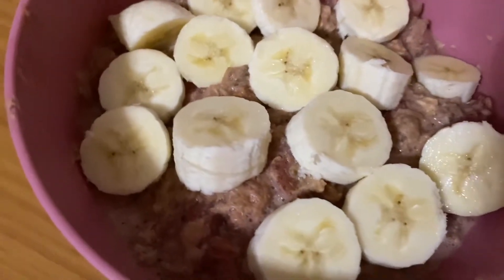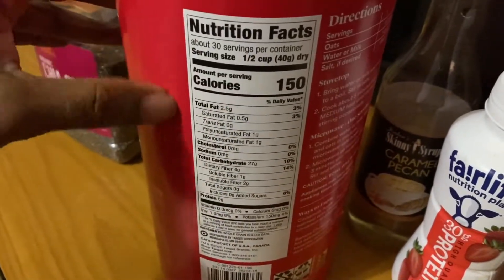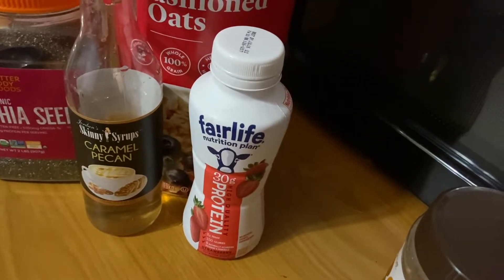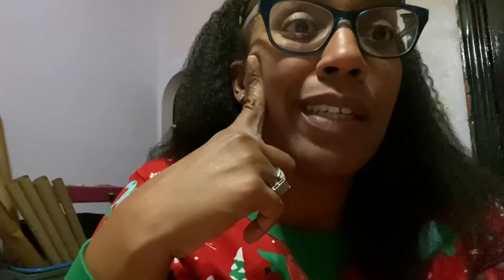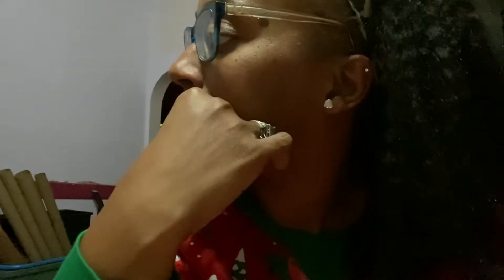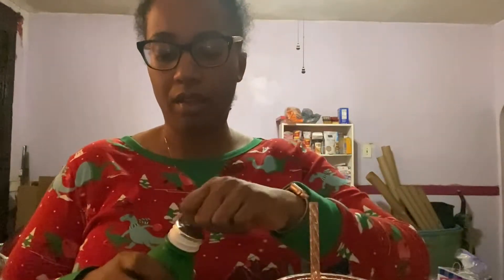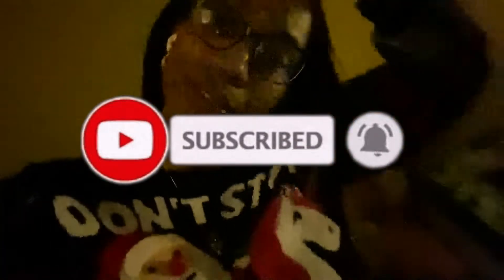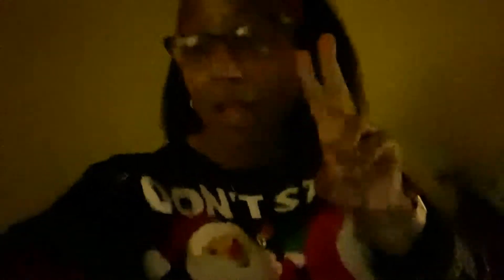GOODBYE 2021: LOST EPISODE 25 OF VLOGMAS | CHRISTMAS EVE & CHRISTMAS DAY | MY FAMILY | GORJESS DAYS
❤ Useful Information ❤
Name: Jess
Age: 36
Kids: JayJay (14) & BJ (7)

❤ Need to Know Things About My Hair ❤
Hair Type: 3B, 3C & 4A
Thickness: Fine/Thin Hair
Low Density Medium Porosity
How Long Have You Been Natural: Since May 2011 but I have big chopped my hair a few times lol
My Hair Care Regimen: Wash & deep condition my hair once a week and do co-washes when needed. I do co-washes when needed and moisturize every morning and night.
My Favorite Styles for Thin/Fine Low Density Natural Hair: Wash & Go and Puffs

❤ Health/Fitness Information ❤
BW: 300LBS - 5/2008
LW: 195LBS - 6/2010
SW: 255LBS - 4/2020
BEFORE JOINING WW: 232.4LBS - 7/8/2020